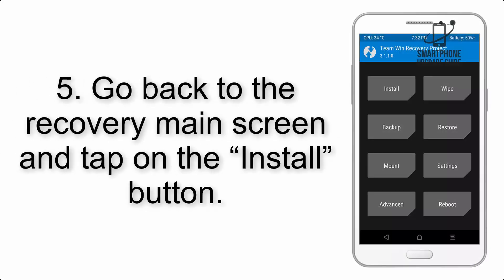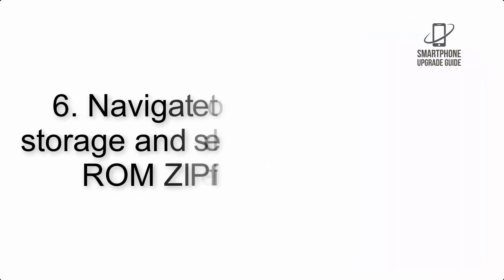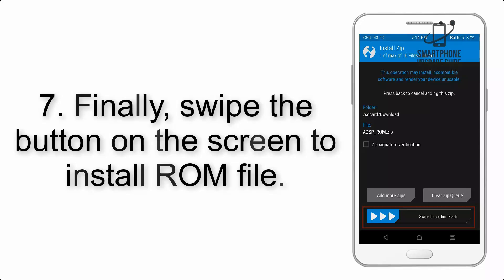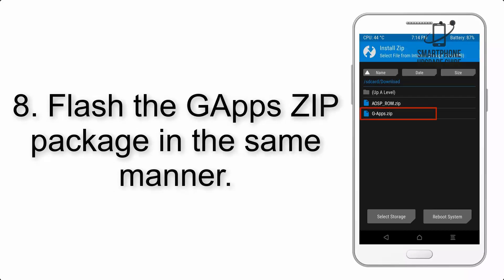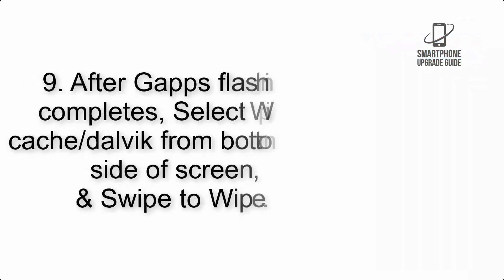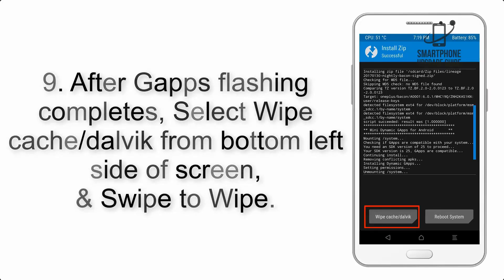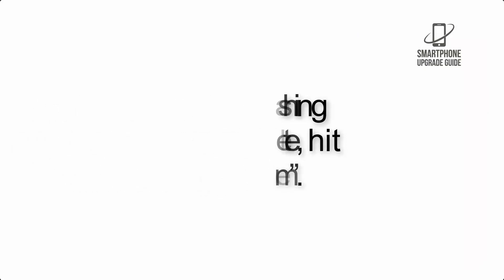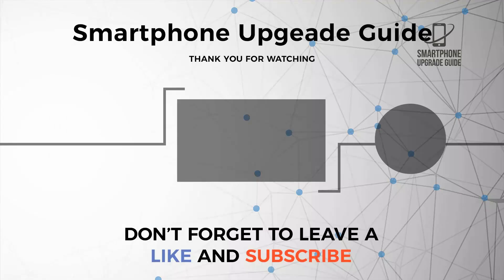Install Android 14 on Poco M2 Pro (AOSP Rom) - How to Guide!